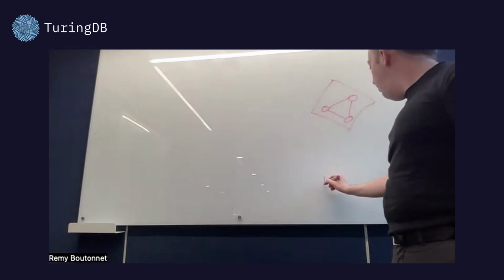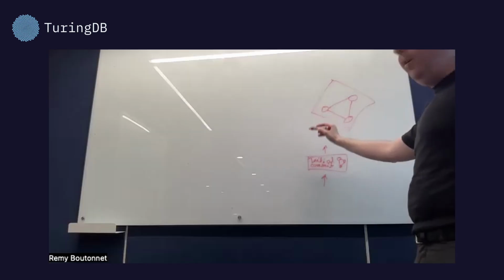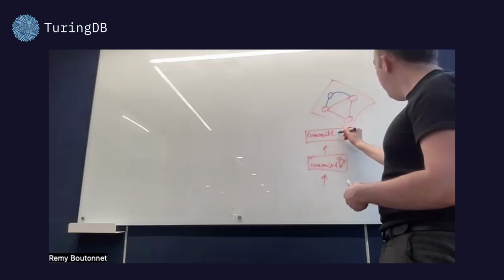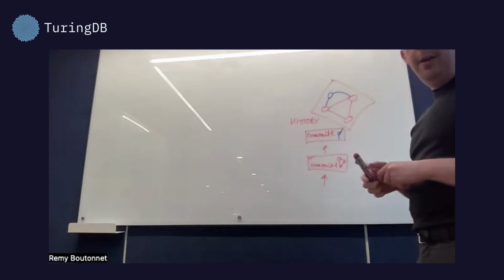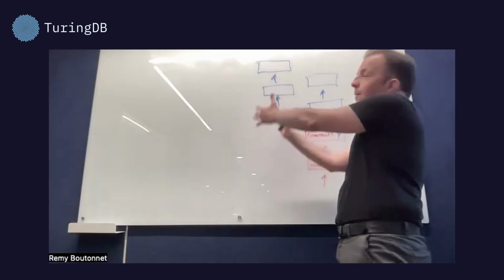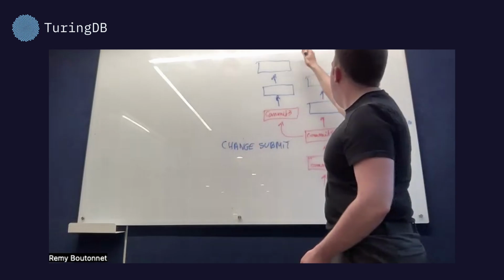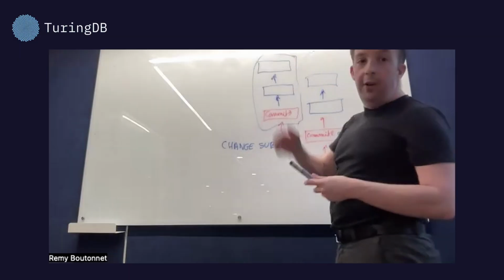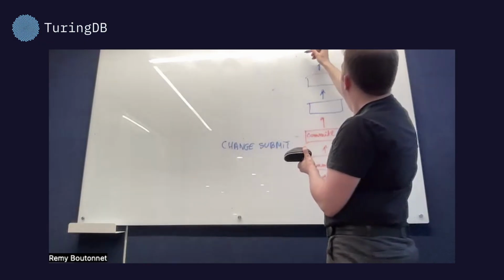Why Versioning Matters for Graph Databases | Founders Discussion with Adam & Rémy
In this episode of Founders Discussion, TuringDB founders Adam Amara and Rémy Boutonnet sit down to discuss one of the most important and often overlooked capabilities in modern graph systems: versioning.

They cover:

Why graphs need versioning to be reliable in real-world analytical systems

How versioning enables traceability, reproducibility, and auditable AI

The pain points teams face today without proper graph version control

Why TuringDB made Git-like versioning a core part of its architecture

How versioning unlocks safer modeling, faster debugging, and better collaboration

If you work with complex, evolving data, this conversation is for you.

🔗 Useful Links